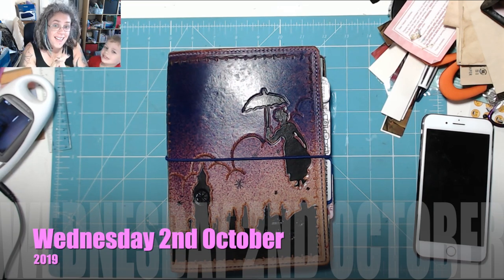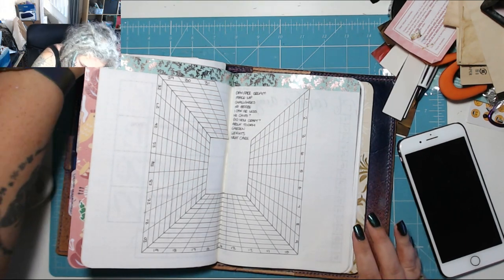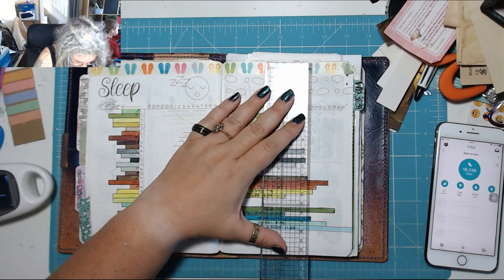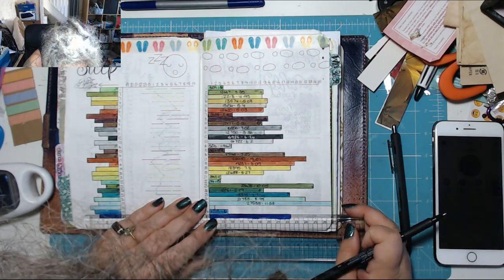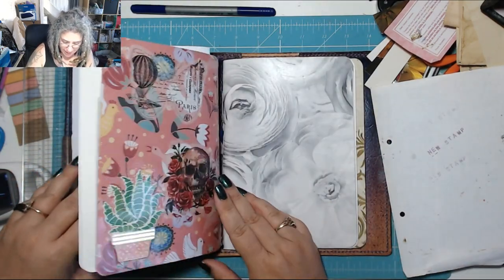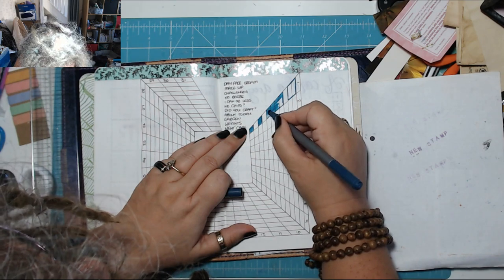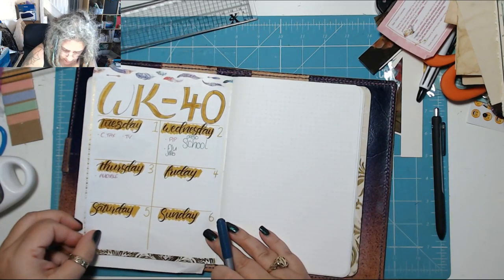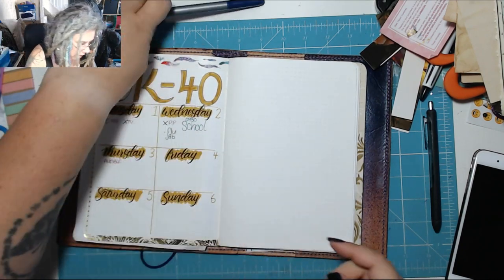A sneaky one! Today in my BuJournal 2nd October 2019